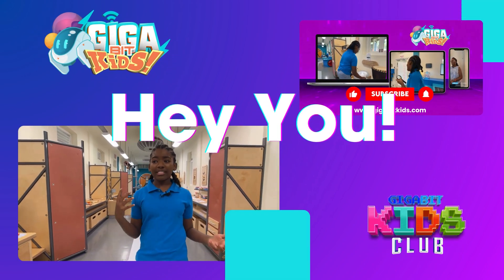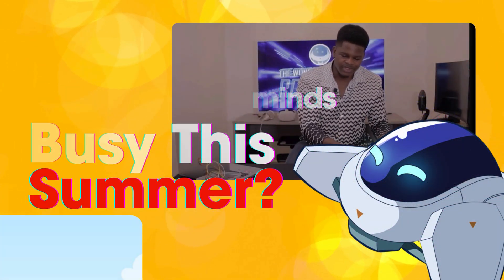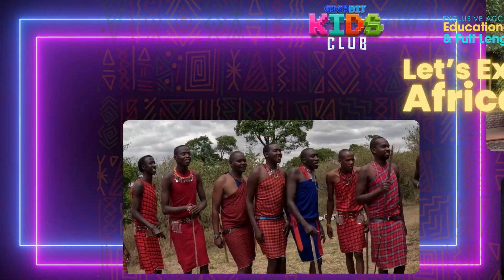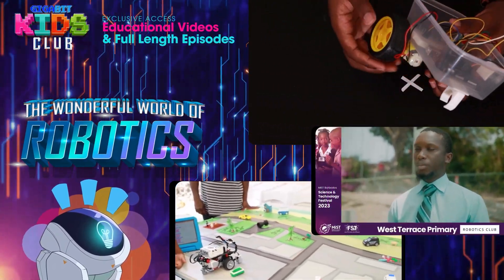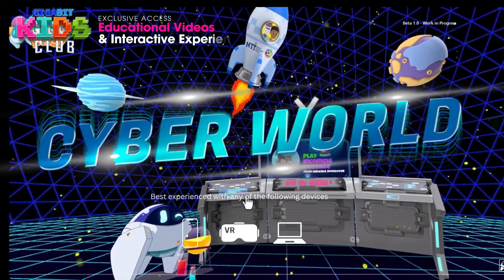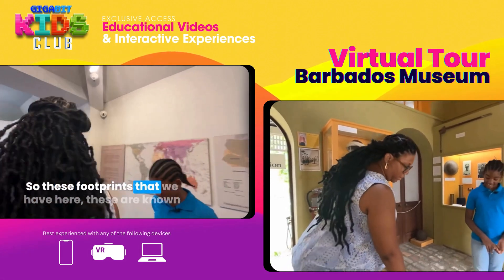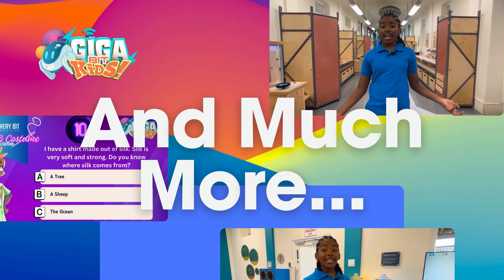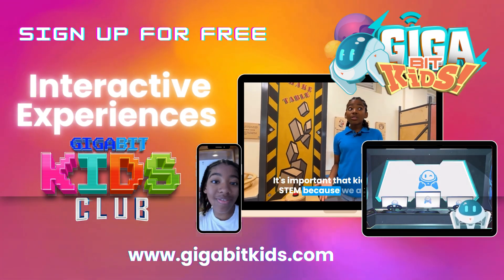Gigabit Kids | Kids Digital Activities and Fun Summer 2024 Trailer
Don’t be bored this summer! Discover the exciting world of STEM and play cool games while having the chance to win prizes! Visit gigabitkids.com for more info.

Discover the exciting world of STEM with Gigabit Kids! Explore our fun, interactive website gigabitkids.com to learn about science, technology, engineering, and maths through fun activities and games.